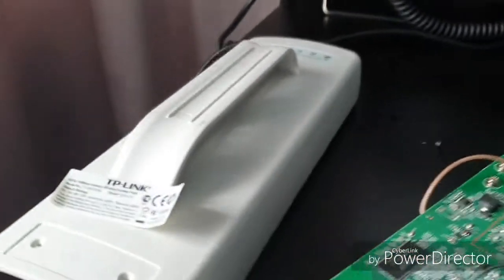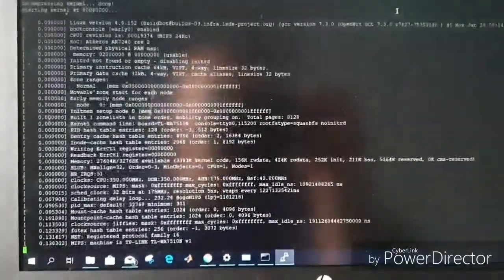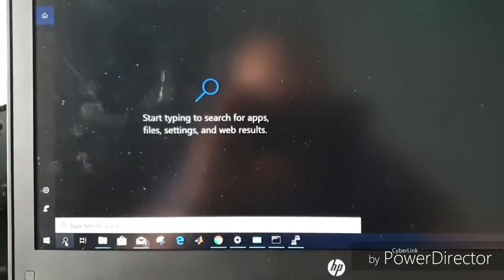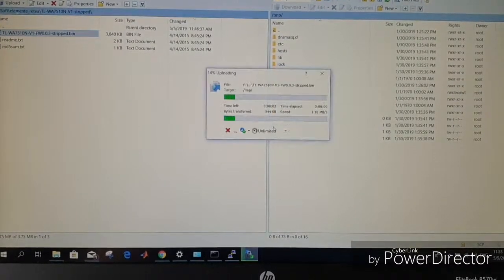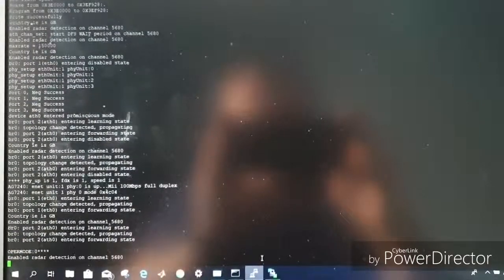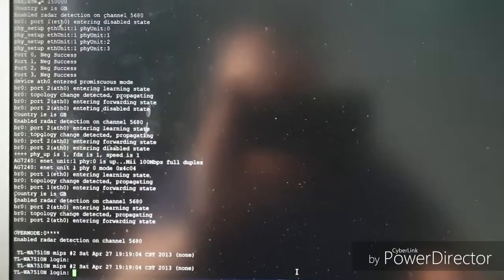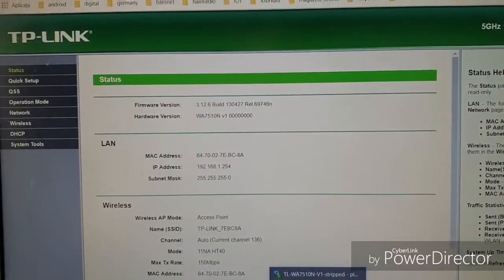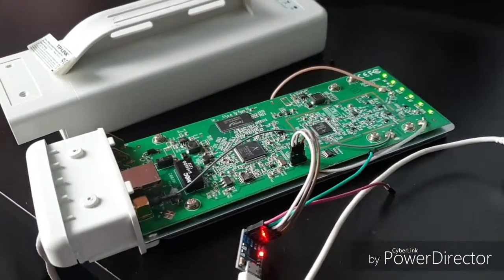#109 tp link tl-wa7510n unbrick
Products used in my movie:
tp link tl-wa7510n unbrick